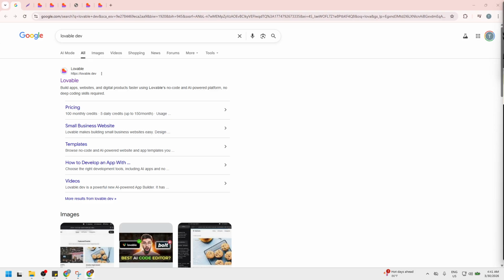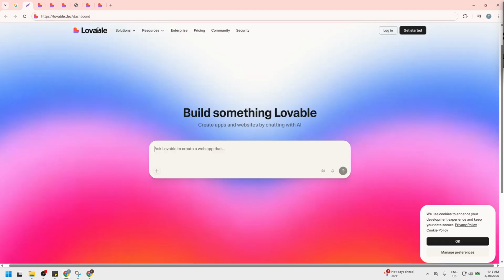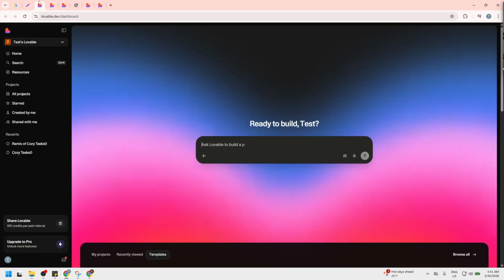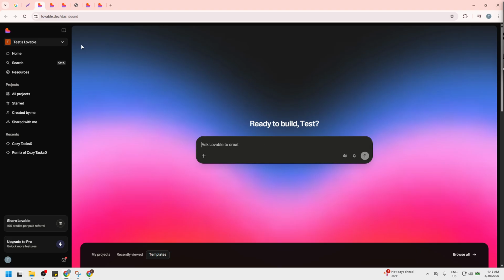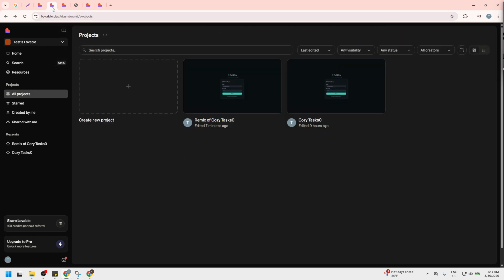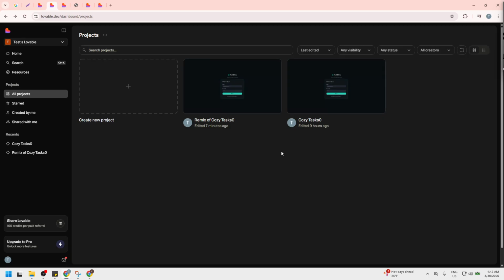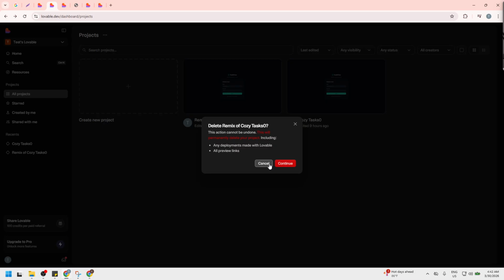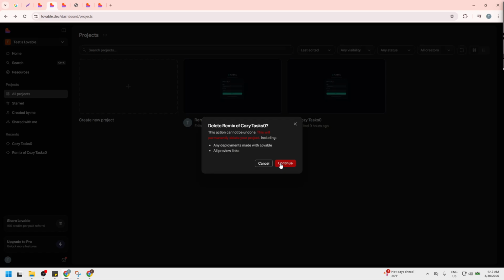How to Delete a Project in Lovable Dev [2026 Full Guide]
How to Delete a Project in Lovable Dev

In this video, we show you exactly how to delete a project in Lovable Dev to keep your workspace organized and remove obsolete applications. Managing your project list effectively is a key part of maintaining a clean development environment and ensuring that only active, relevant projects occupy your dashboard.

We focus on the concepts of project lifecycle management and the importance of permanent data removal for security and clarity. By utilizing the administrative settings within your account, we ensure that you can safely decommission unwanted builds, allowing you to focus your resources and attention on your primary development goals.